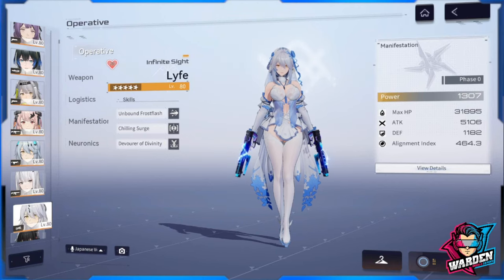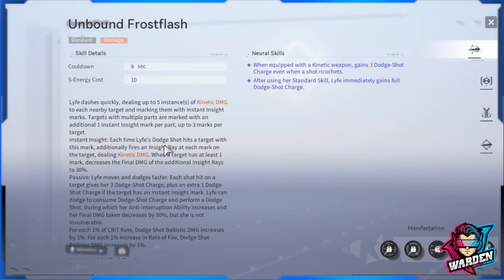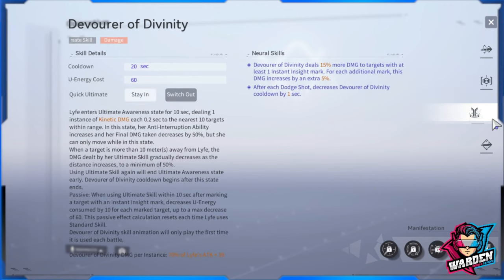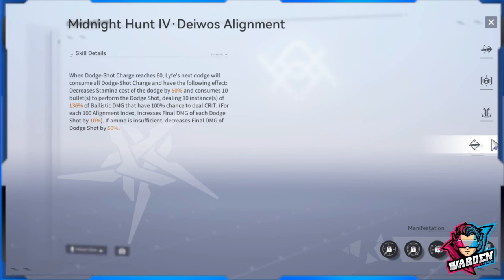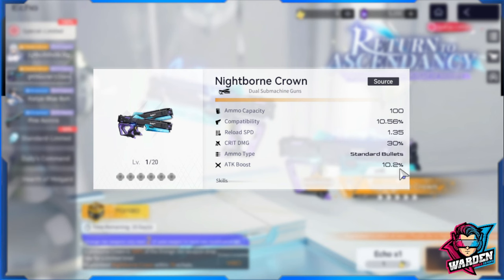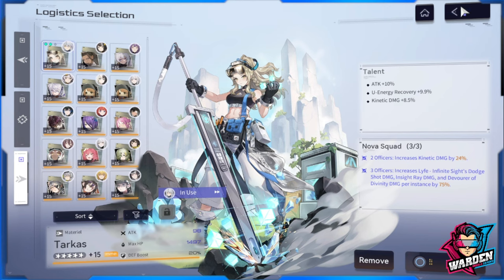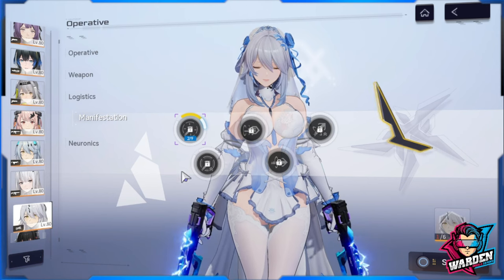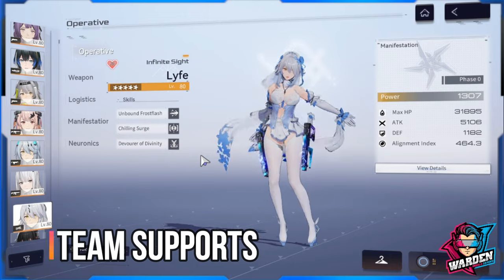[Snowbreak: Containment Zone] Lyfe- Infinite Sight Ultimate Guide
Episode 1033: [Snowbreak: Containment Zone] Lyfe- Infinite Sight Ultimate Guide

Time Stamps
Skills 02:09
Weapon 10:29
Logistics 16:00
Manifestation 19:19
Neuronics 21:11
Team supports 22:48
Skill Rotation 24:49
Final thoughts 31:01